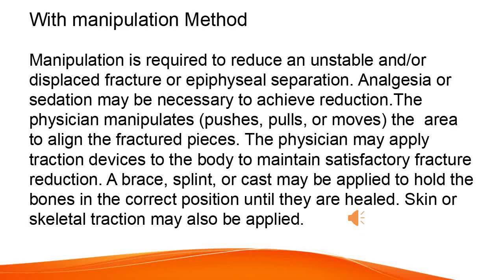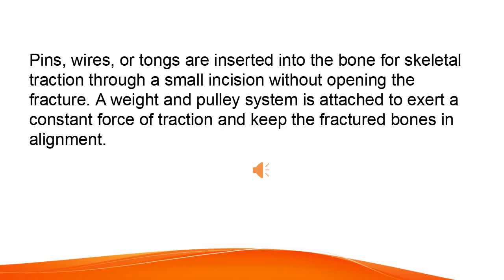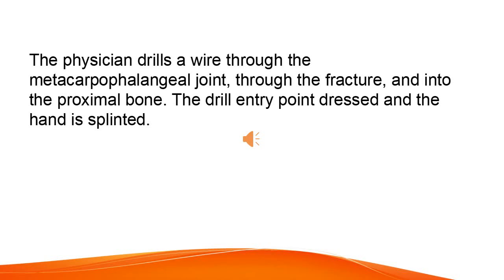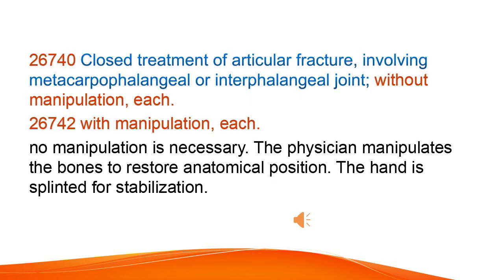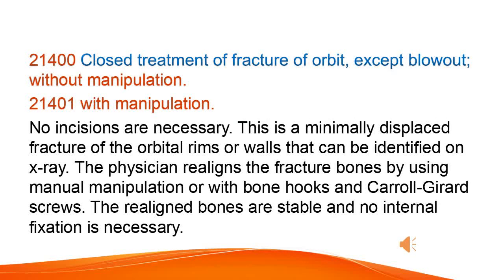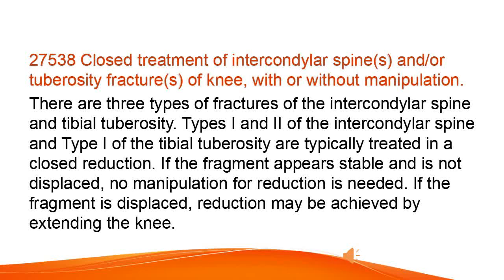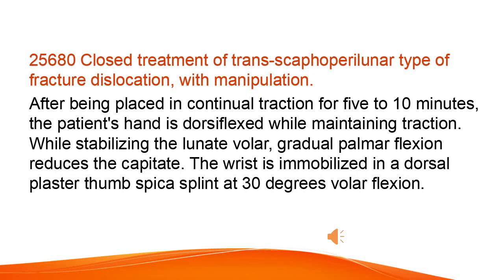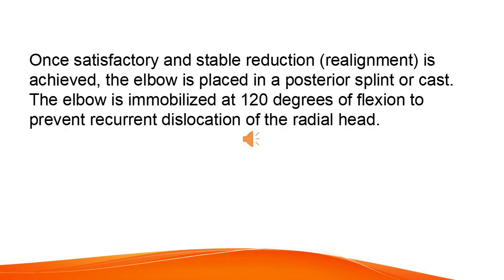Fracture with Manipulation CPT codes - simplify medical coding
Cpt code for Closed treatment of proximal humeral fracture,
Cpt code for Closed treatment of greater humeral tuberosity fracture,
Cpt code for Closed treatment of humeral shaft fracture,
Cpt code for Closed treatment of supracondylar humeral fracture,
Cpt code for Closed treatment of transcondylar humeral fracture,
Cpt code for Closed treatment of humeral epicondylar fracture,
Cpt code for Closed treatment of humeral condylar fracture,
Cpt code for Closed treatment of proximal humeral fracture with manipulation,
Cpt code for Closed treatment of greater humeral tuberosity fracture with manipulation,
Cpt code for Closed treatment of humeral shaft fracture with manipulation,
Cpt code for Closed treatment of supracondylar humeral fracture with manipulation,
Cpt code for Closed treatment of transcondylar humeral fracture with manipulation,
Cpt code for Closed treatment of humeral epicondylar fracture with manipulation,
Cpt code for Closed treatment of humeral condylar fracture with manipulation,